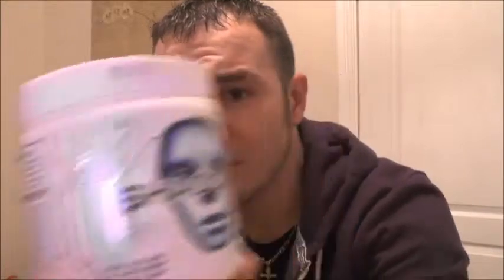ItzzScottyReviews: cobra labs shadow x